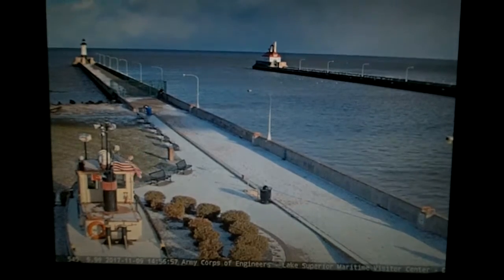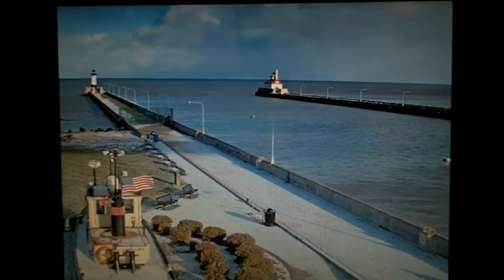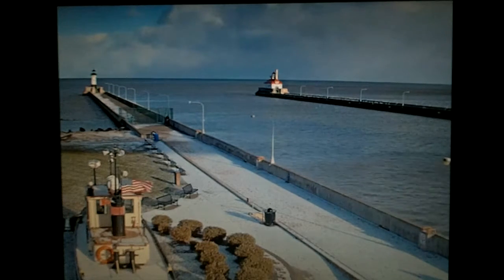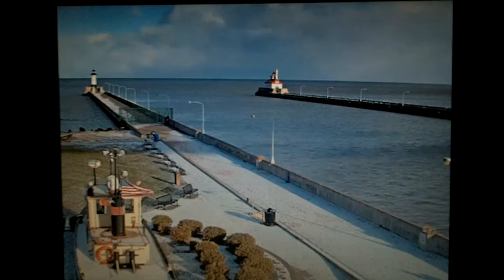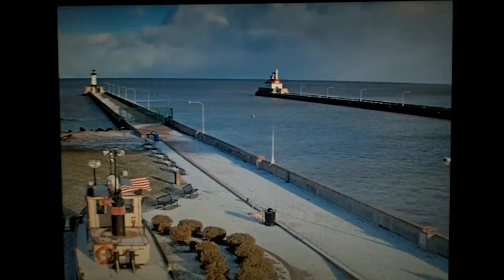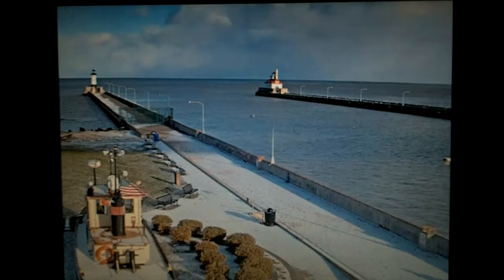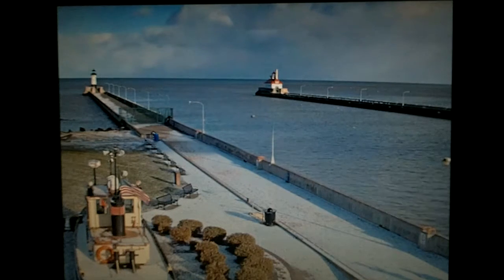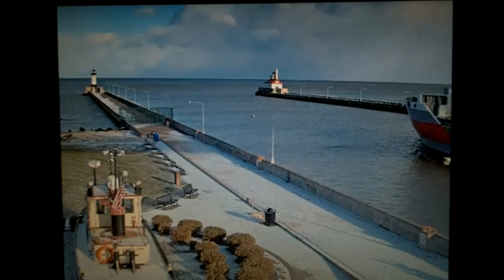ELBEBORG Loaded with Beet Pulp Pelllets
Elbeborg departs Duluth after spending over 24 hrs loading beet pulp pellets at the Peavey Dock.  She will stop in Montreal, QC to grab fuel before moving on to Europe.  Unfortunately the video was cut early due to Canal Cam having problems.